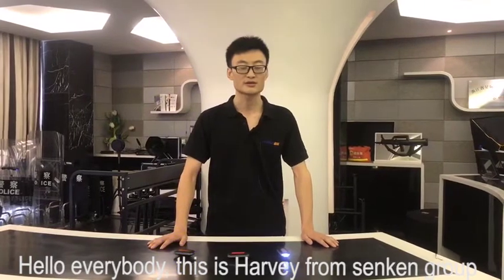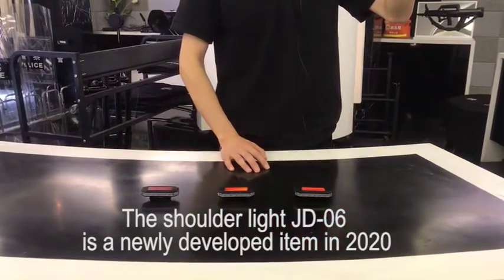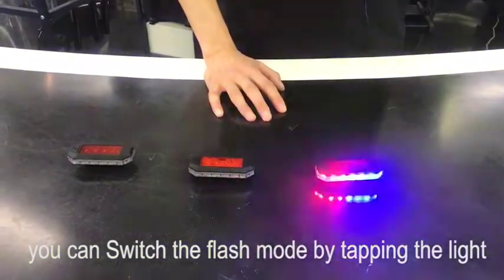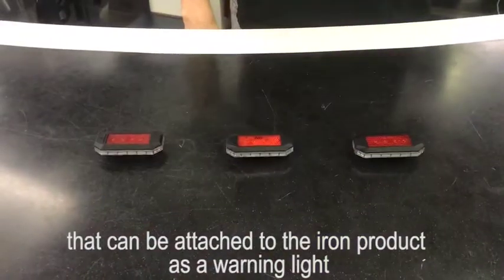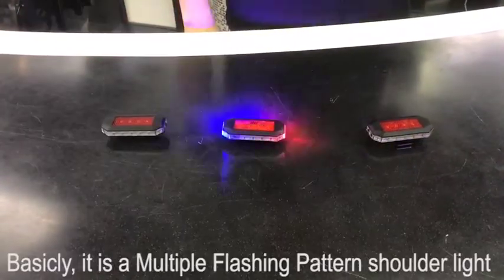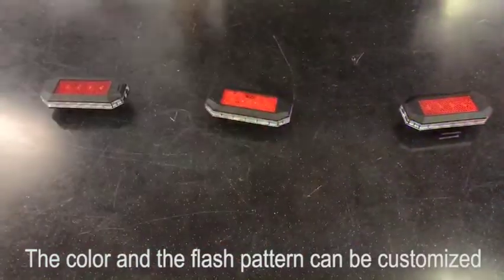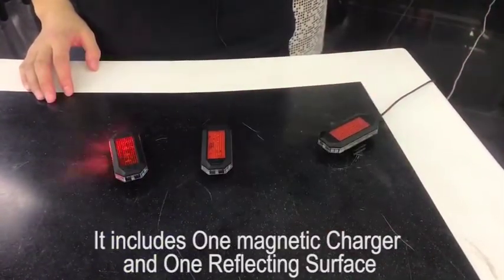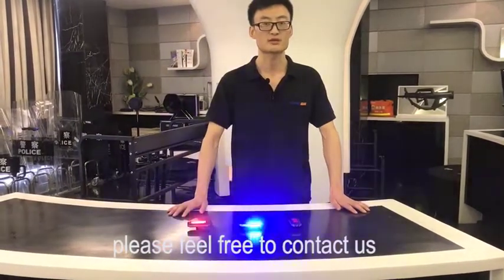SENKEN Police Magnetic Shoulder Light JD-06(2020 NEW ITEM)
Magnetic charging interface, 360° rotatable Clip; Switch the working mode by tapping the light; Reflecting function on the front side when out of battery Built-in high-strength magnet in the clip that can be attached to the iron product as a warning light

Features:

360° rotatable Clip
Magnetic charging interface
Switch the working mode by tapping the light
Reflecting function on the front side when out of battery
Built-in high-strength magnet in the clip that can be attached to the iron product as a warning light

Specifivations:
Battery capacity：3.7V/500mAH
Voltage：DC3.7V
Battery Life：Flash≥22h  constant light≥5h  flash (White)≥8h
Color：Red-Blue-White， Amber-Amber-White（ customizable），Blue-Blue-White（ customizable）
Flash Pattern：5（ customizable）
Weight：39±5g
Waterproof：IP67
Drop Height：≥6m